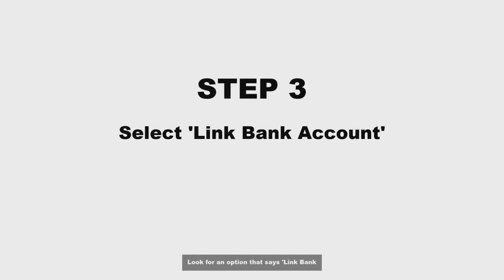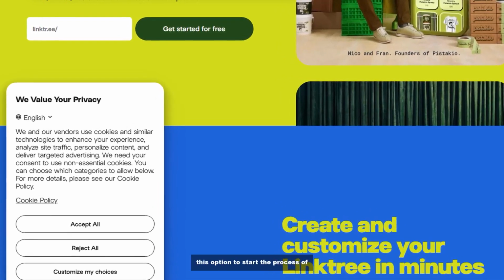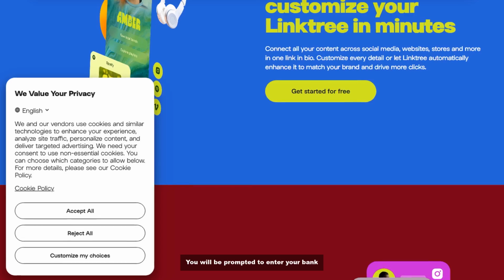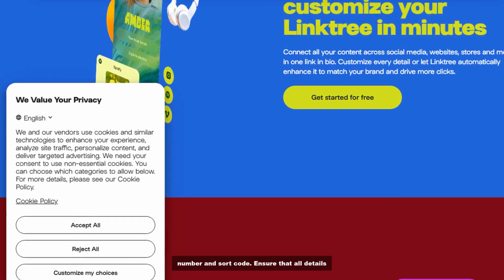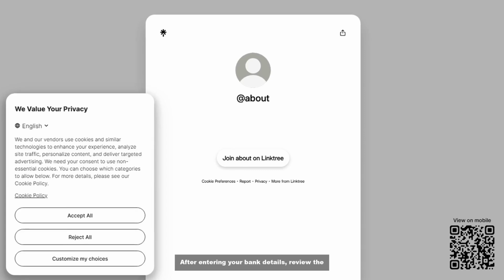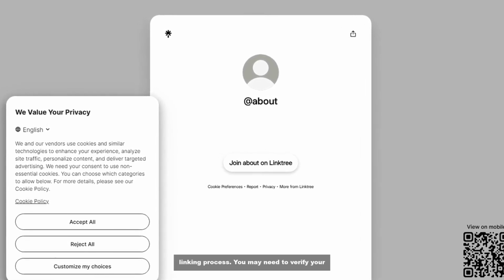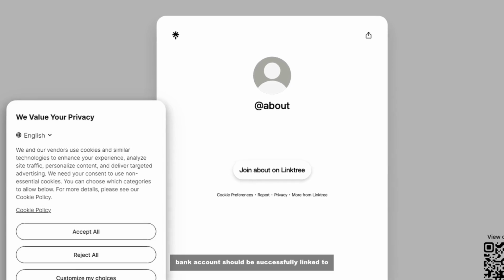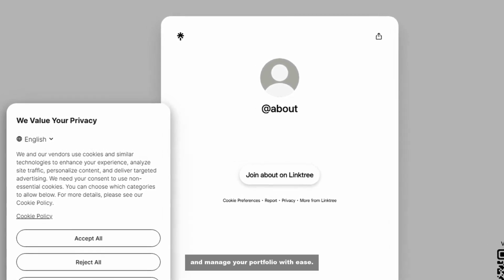How To Link Your Bank To Wealthify 2026 (FULL TUTORIAL)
In this video, we provide a comprehensive guide on how to link your bank to Wealthify 2026 (FULL TUTORIAL). Learn the step-by-step process to ensure a smooth connection and maximize your investment experience.